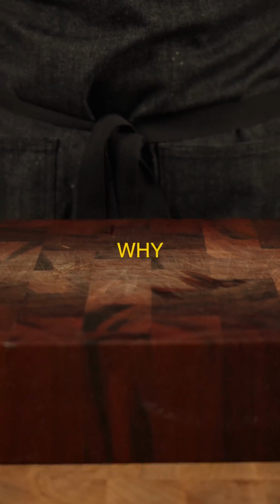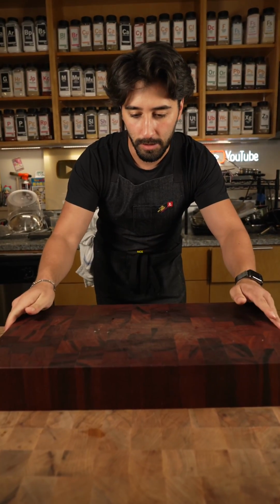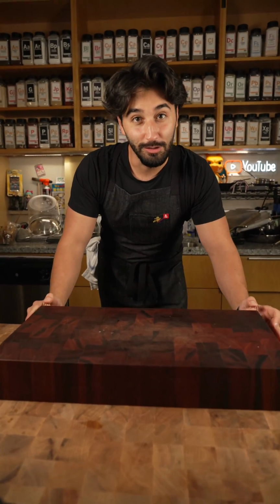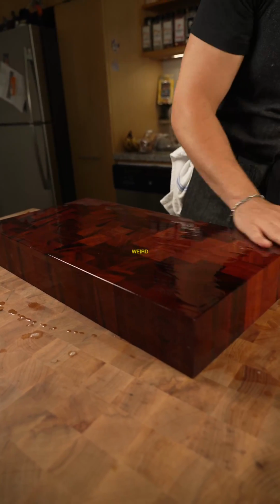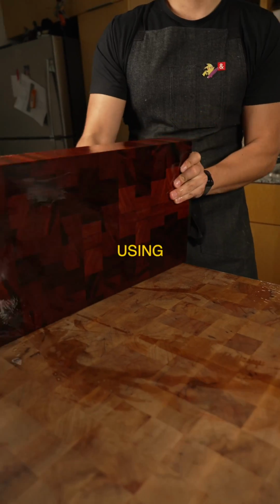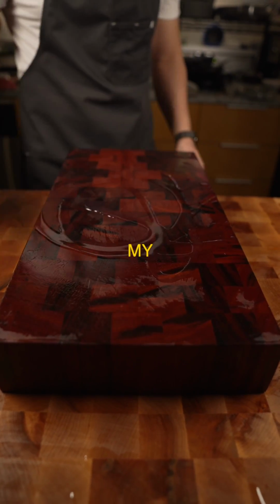how to season your cutting board